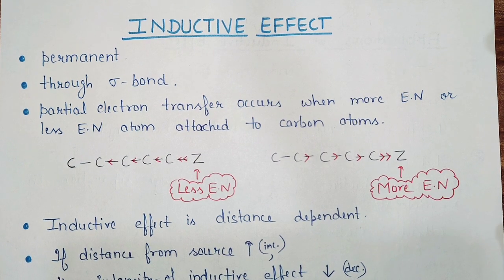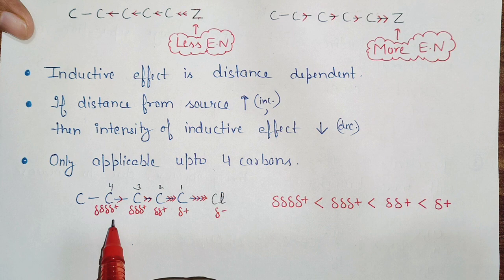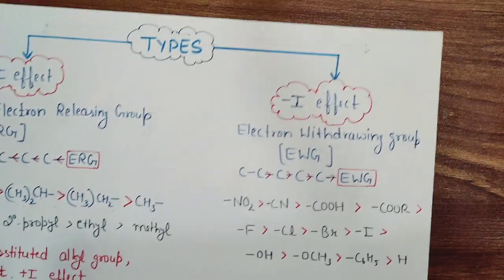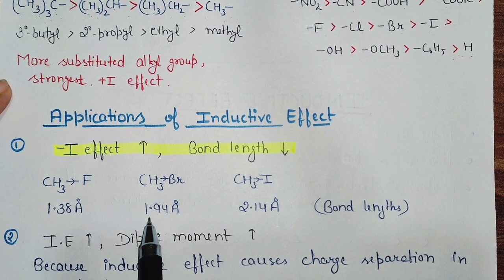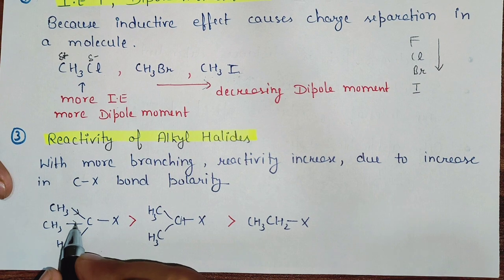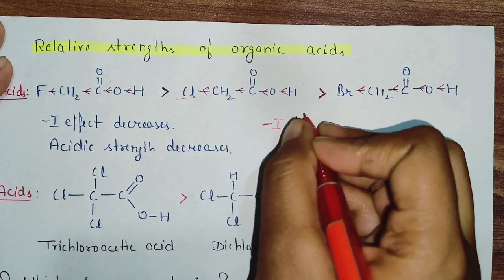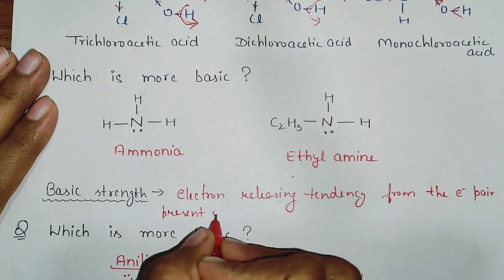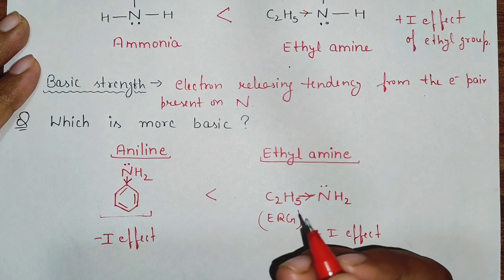Inductive Effect...Class11...Basics for all competitive exams